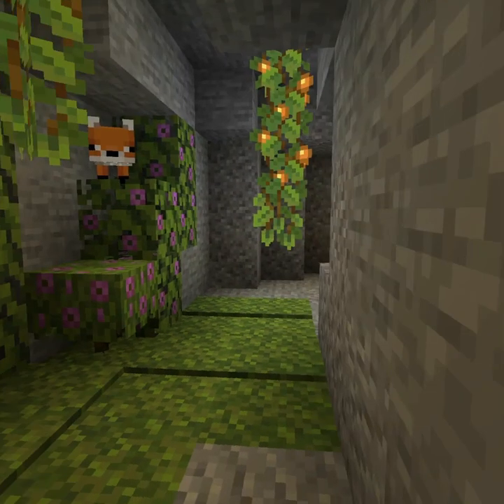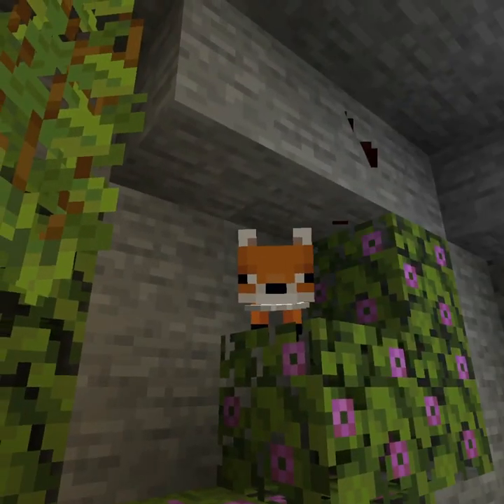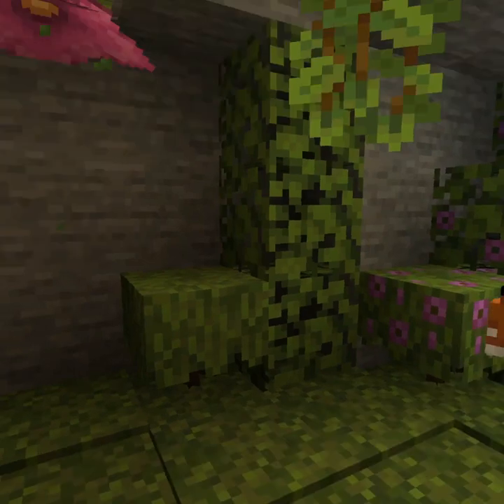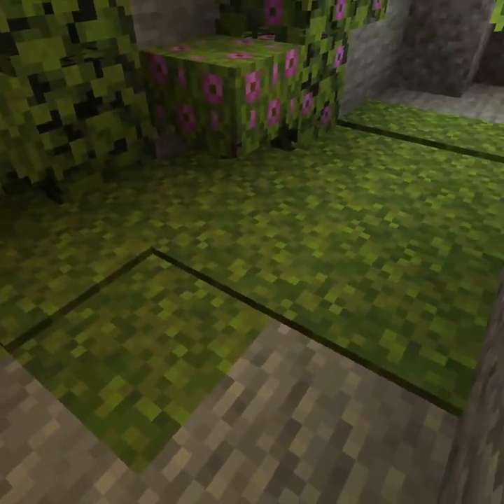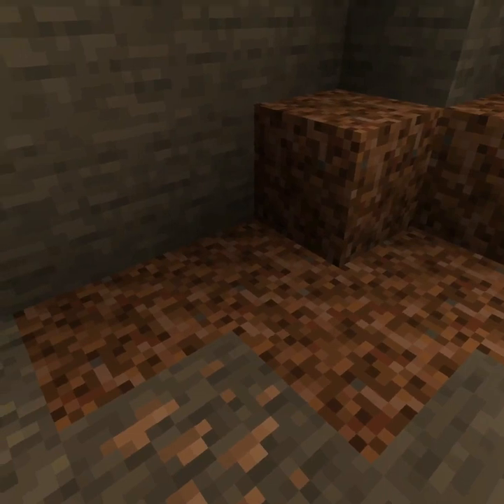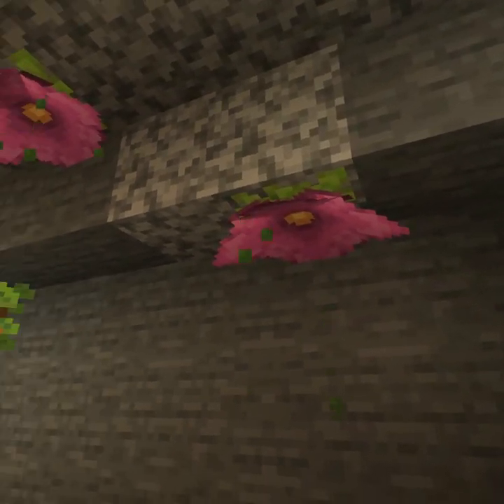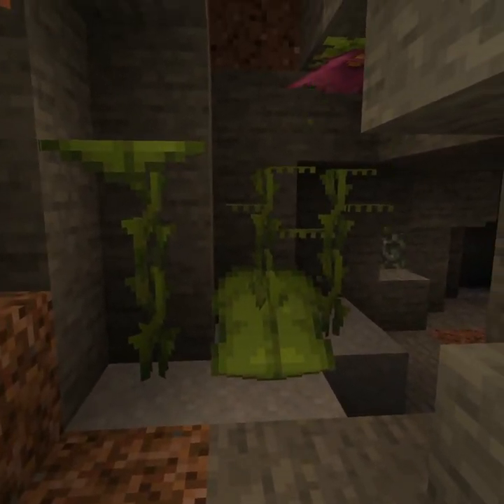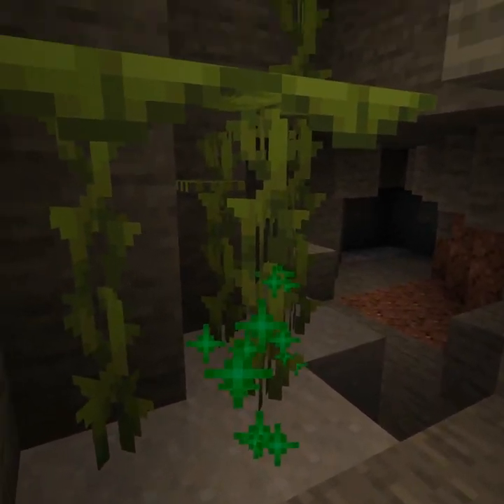Minecraft | Lush Caves Biome | 1.17 Snapshot 21w05a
Minecraft: Lush Caves Biome - Snapshot 21w05a

Minecraft Snapshot 21w05a for 1.17

7 released today adding  the following new blocks!